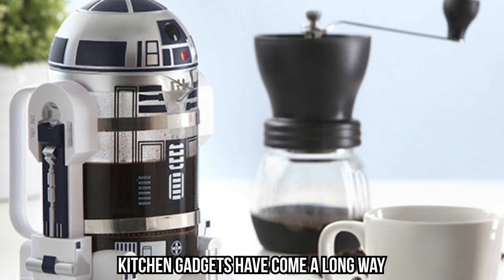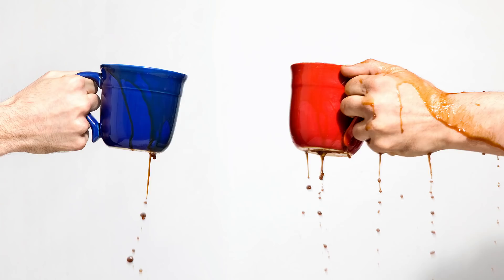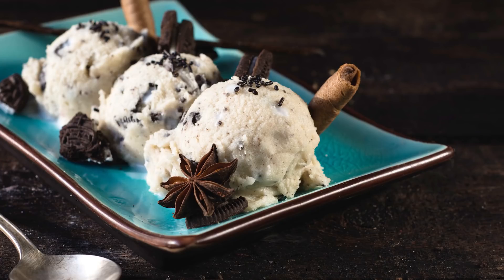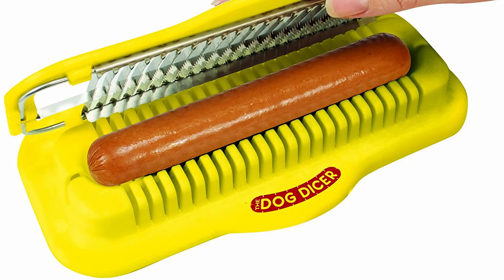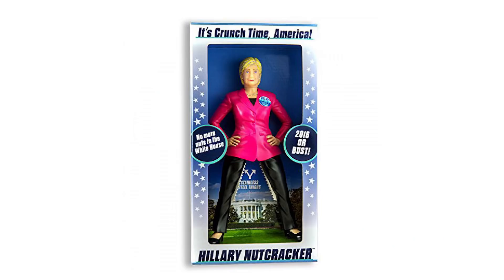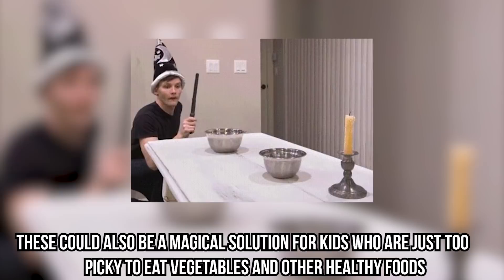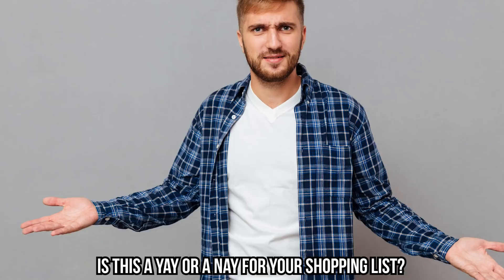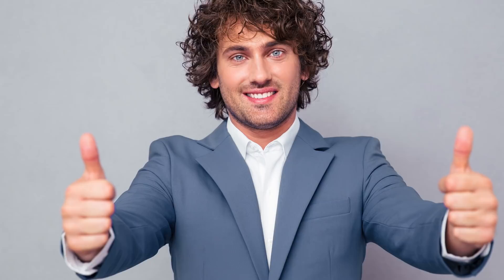20 Crazy Kitchen Gadgets You NEED In Your Life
20 Kitchen hacks that ill make your life easier.
We all know typical kitchen gadgets like toasters, salt and pepper shakers, egg yolk separators, popcorn makers, and wine holders. But wait until you see these totally innovative and just a little bit crazy kitchen gadgets you absolutely need to have in your life! We are completely in love with the unique egg yolk separator!

Let’s start with the cannon popcorn maker. Why would you put popcorn in a microwave, when you can load it up in a canon and let the popcorn shoot out into your bowl? This popcorn maker is a crazy, unique, and an extremely fun kitchen gadget we never knew we needed in our lives until now.

Wine holders are usually extremely simple and hidden away from the public. But you’ll want to put these amazing animal wine holders on display. From a giraffe who’s really thirsty for some wine to a snake that gracefully wraps up around your favorite bottle, this crazy kitchen gadget is a must-have.

And let’s not forget about the crazy egg yolk separator that makes your yolks look like boogers! Sure, it’s gross but it’s also completely hilarious and a must-have kitchen gadget for anyone with a sense of humor. If you want to make baking more fun, grab yourself one of these!

What kitchen gadget do you frequently use? Replace it with these crazy and unique gadgets! From egg yolk separators, magical salt and pepper shakers, canon popcorn makers, and tree toasters to animal wine holders, these are some of the craziest kitchen gadgets you need in your life!